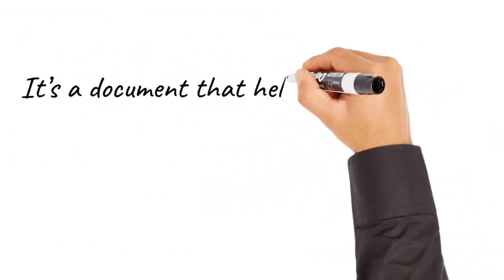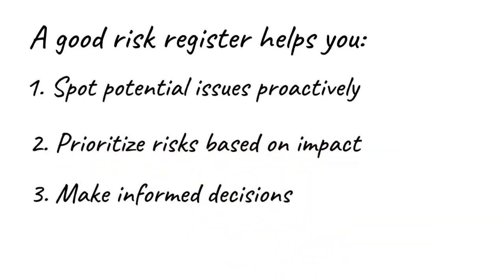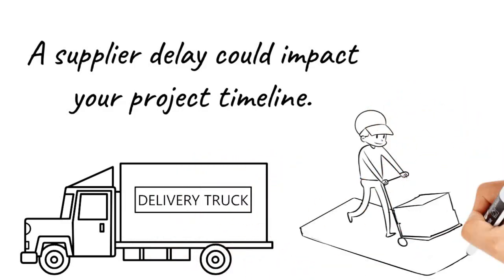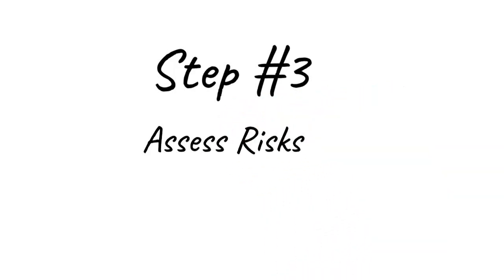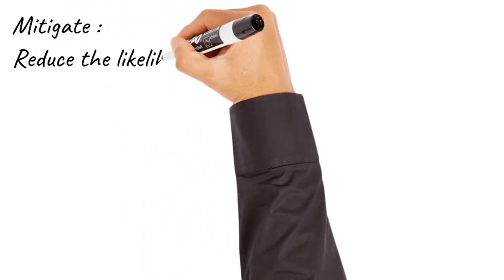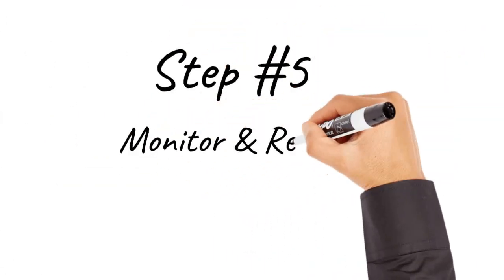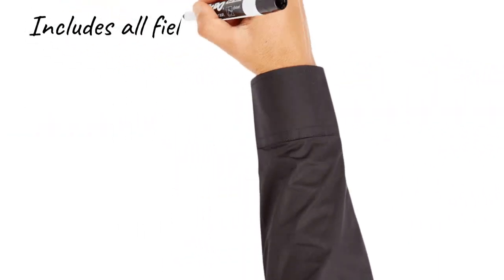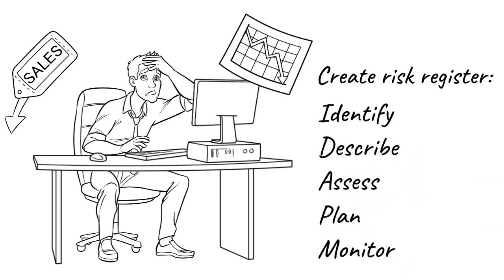How to Create a Risk Register | Practical Steps to Track & Manage Risks Effectively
Want to know how to create a risk register that actually works? 🚀 In this video, I’ll walk you through practical steps to track and manage risks like a project management pro. Whether you’re preparing for the PMP exam, managing a project at work, or just starting out, this guide will help you build a clear, effective risk management plan.

✅ What You’ll Learn:

What a risk register is and why it’s important

Step-by-step process to create your own risk register

Key risk categories every project manager should track

Practical tips to manage, update, and communicate risks effectively

📊 Plus: I’ll share a ready-to-use risk register template so you can get started right away!